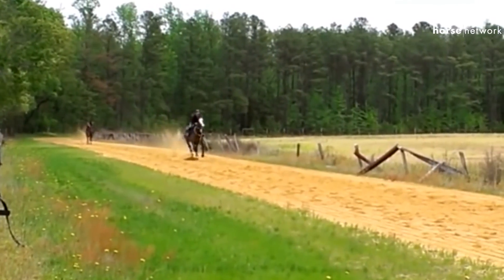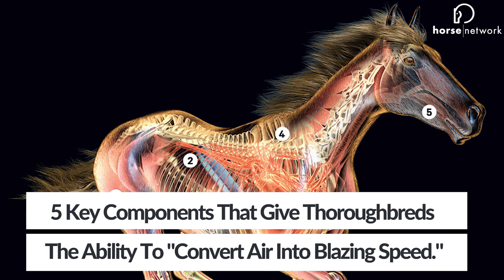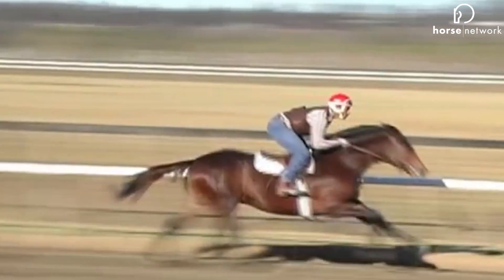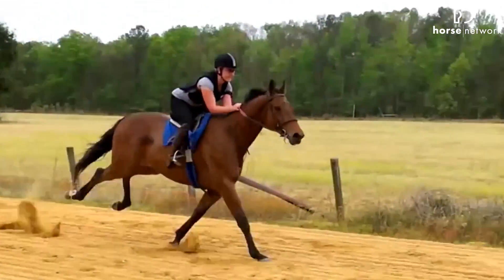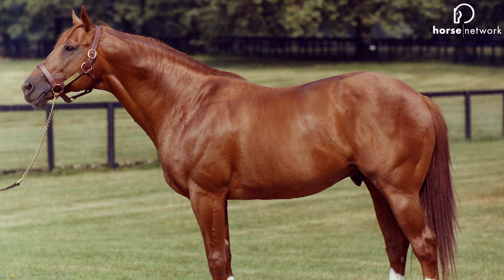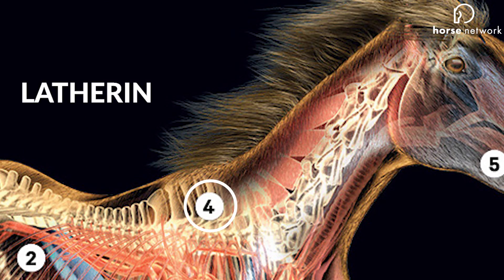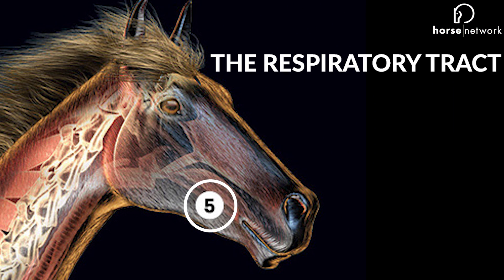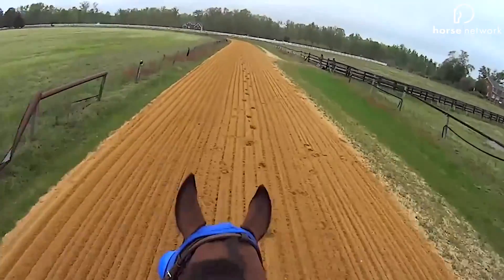5 Things that Let Thoroughbreds Turn Air Into Blazing Speed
We all know thoroughbreds are specially built for speed and stamina, but what exactly makes them unique? What exactly is under the hood? Wired Magazine (of all places) had a look, pointing out 5 key components that give thoroughbreds the ability to "